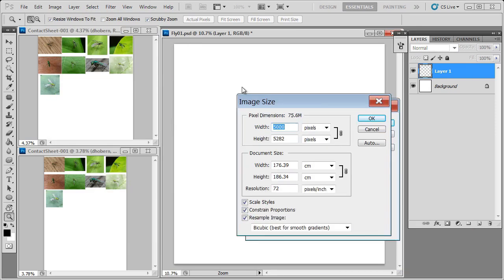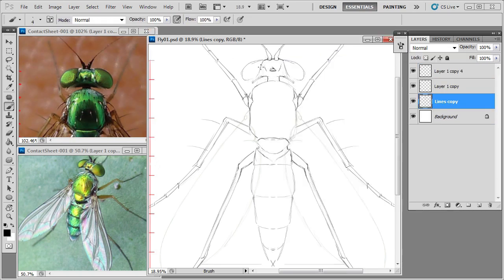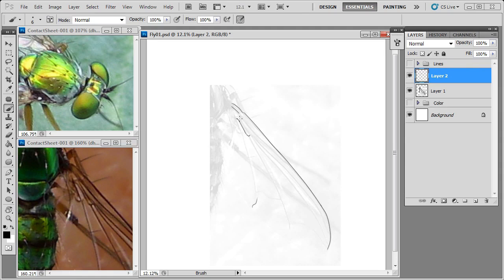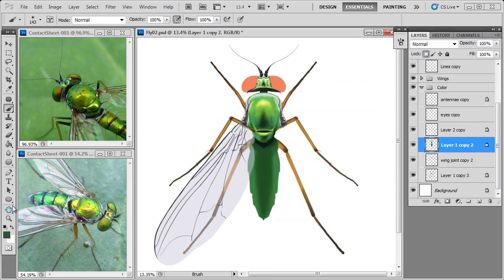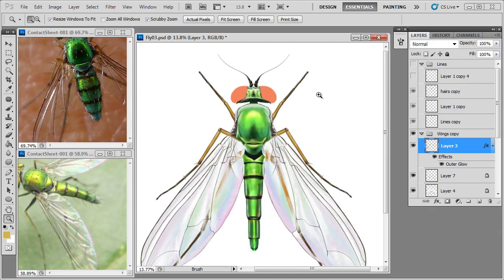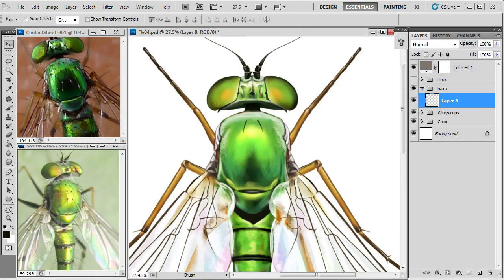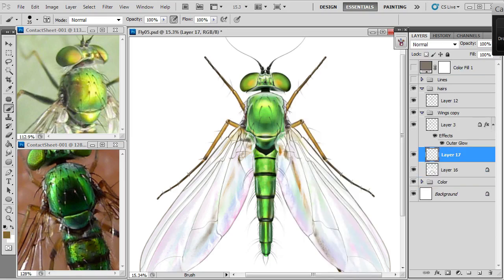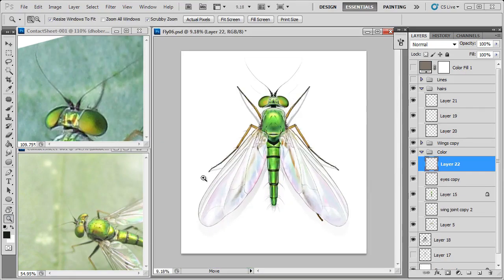How to Create Super-Detailed Wildlife Illustrations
Highly detailed and accurate illustrations of animals and plants have a long and distinguished history, extending back through the western era of exploration. While initially these artworks served mainly to record new species in the absence of portable and effective photography, they were also appreciated for their artistic merit and attracted interest from admirers outside of the scientific community. Indeed, the significant skill required to produce such works coupled with the important role they continue to play in biological science has ensured this art form has endured.

As such, the skills to create these images still have a market, and an artist pursuing this discipline may find clients that include education publishers, magazines and journals, TV networks, and even private collectors and corporations. These skills also transfer to other artistic disciplines; the highly detailed brushwork required elevates the artist's ability to render even fictional subjects.

In this tutorial, I walk through my general processes for setting up a workspace, using gathered reference materials, and then exploiting Photoshop's suite of custom brushes and manipulation tools to accurately render the subject. The species chosen is a small but attractive Long Legged Fly in the family Dolichopodidae. Its beautiful colors and complex wing venation will make it not only an invaluable visual reference on the species, but an attractive artwork as well.